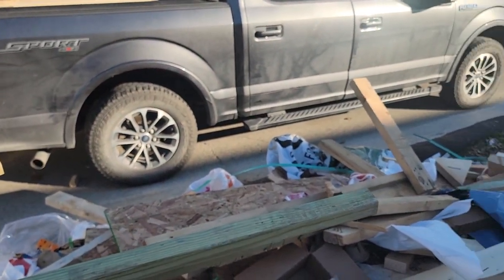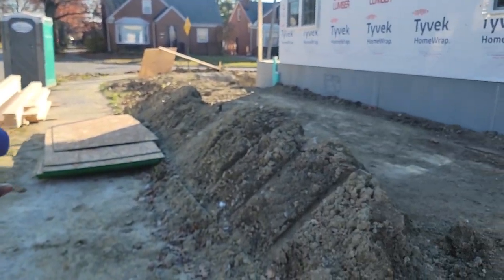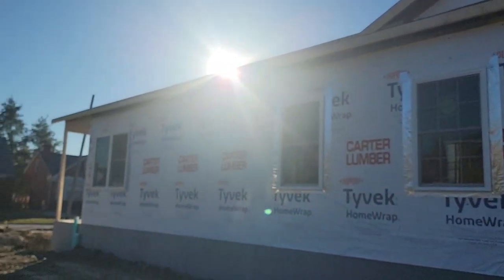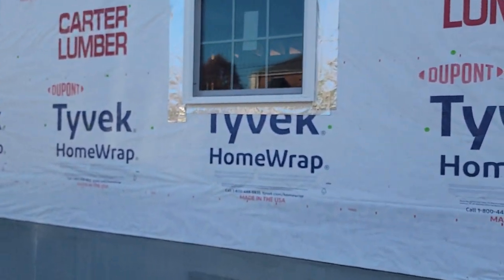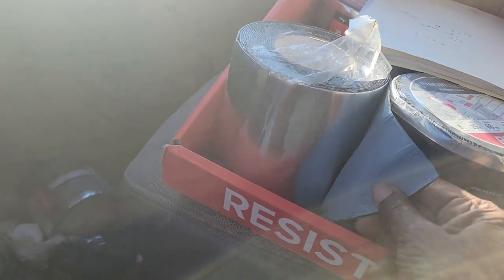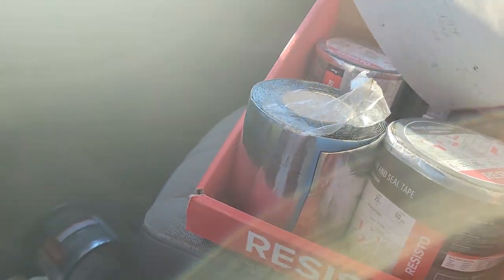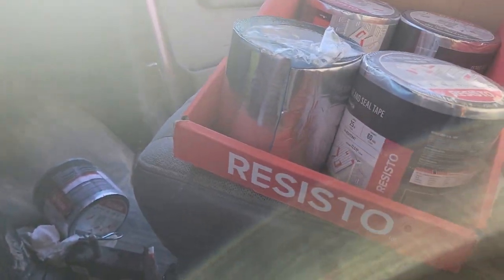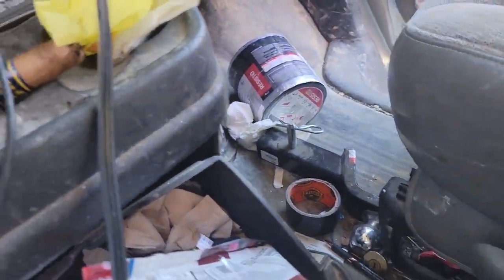3851 Warrendale pt6 11/15/23